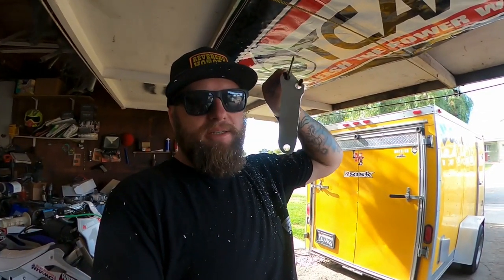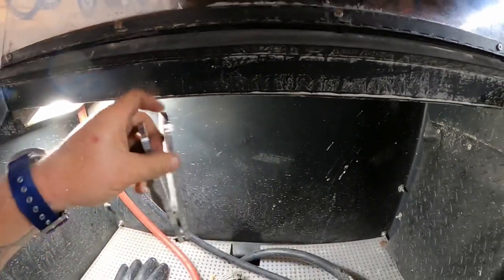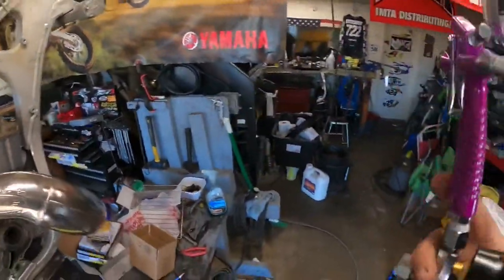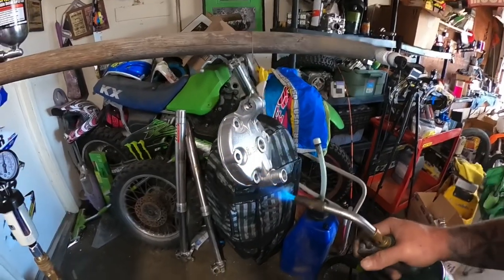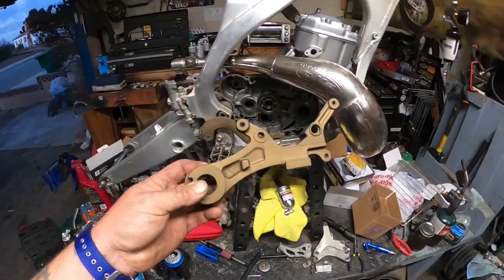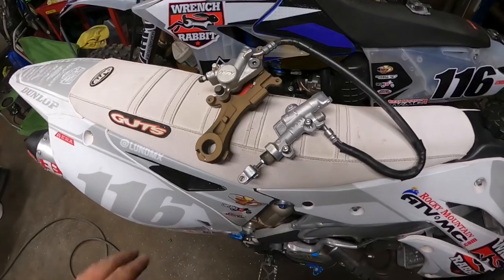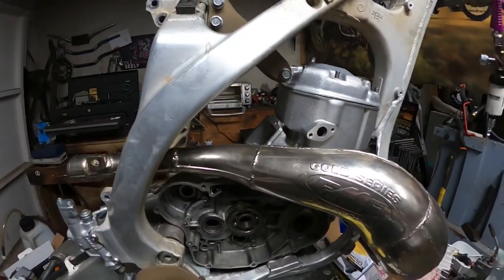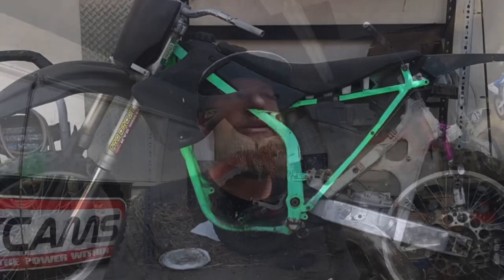Cerakoting dirt bike parts in a toaster oven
Cerakote is a process in its self but can it be simplified?